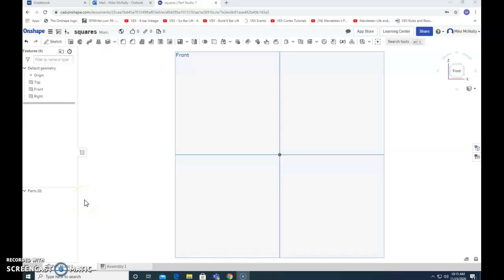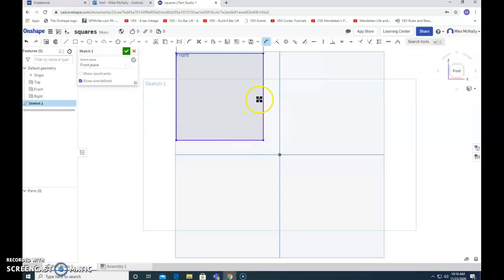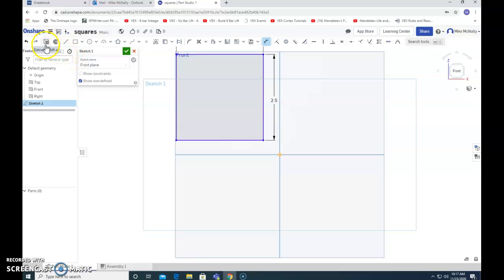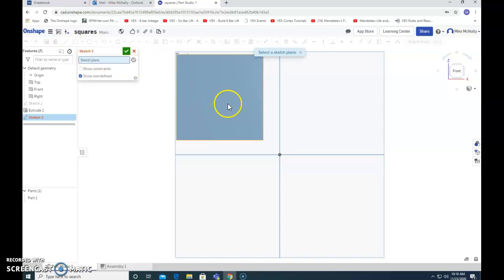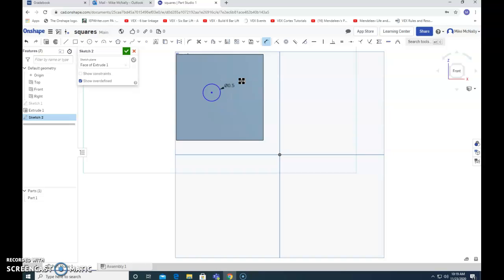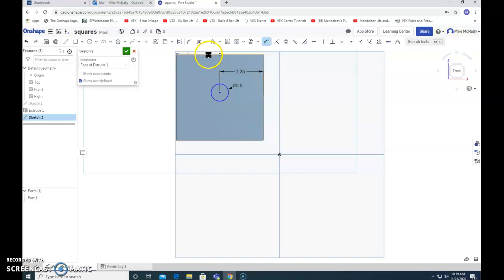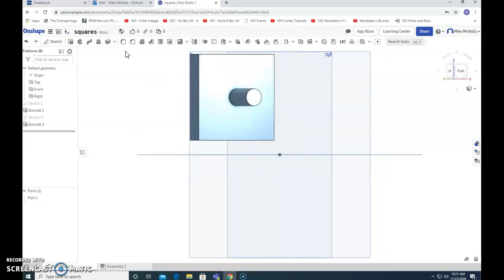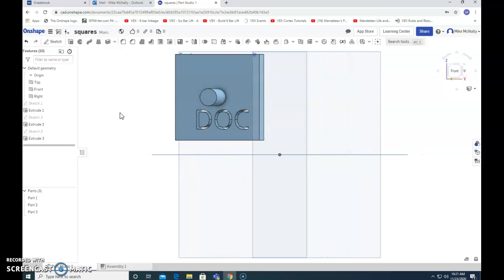OnShape - Squares and Circles